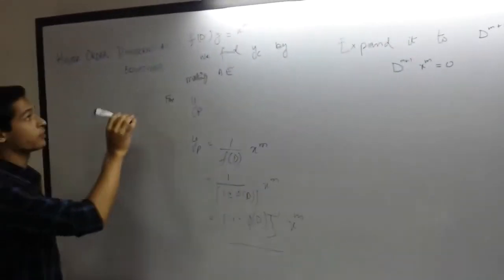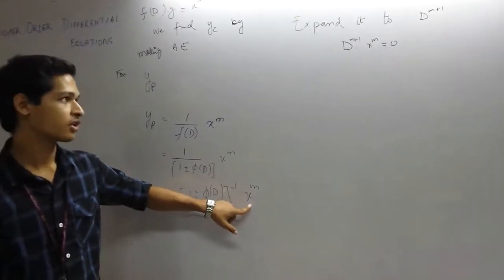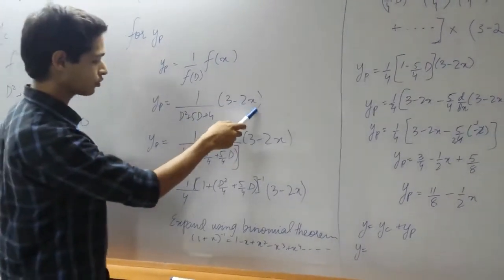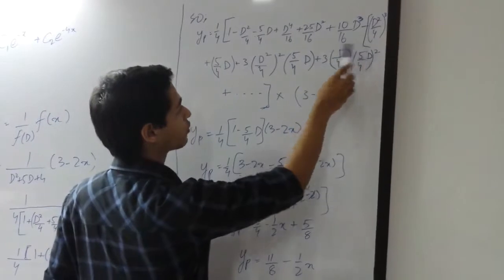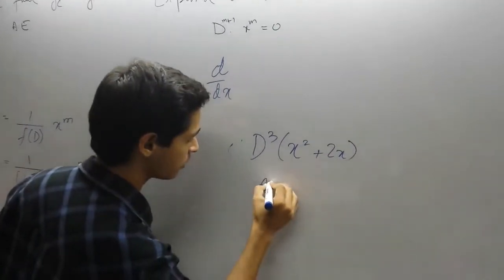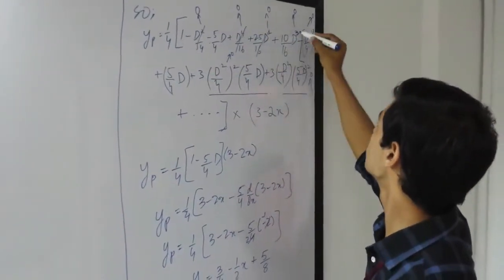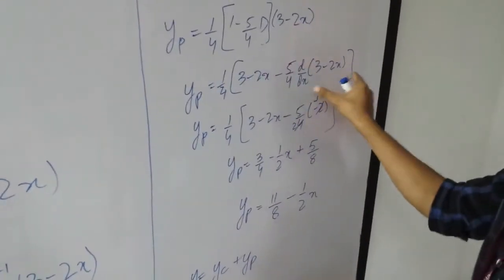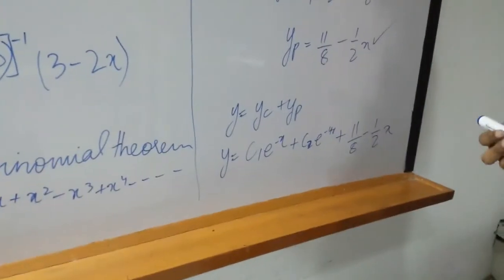Particular Integral of an algebraic function by Ebad Akhter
How to evaluate the Particular Integral of a Higher Order Differential Equation of algebraic form.